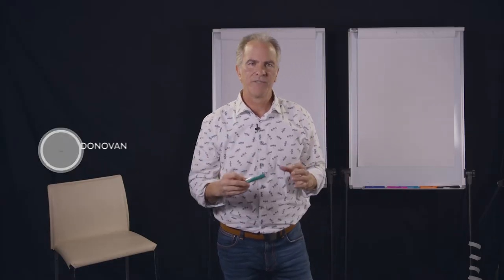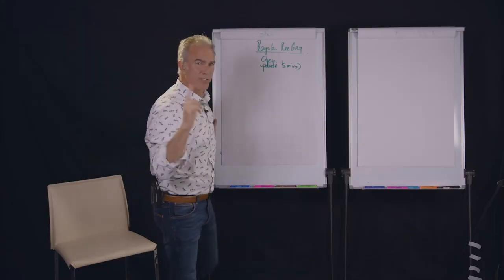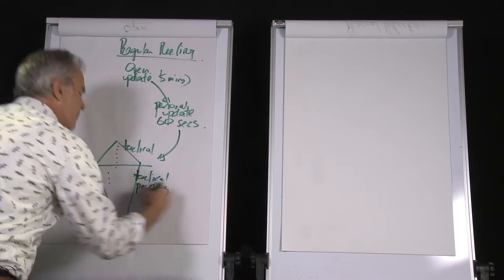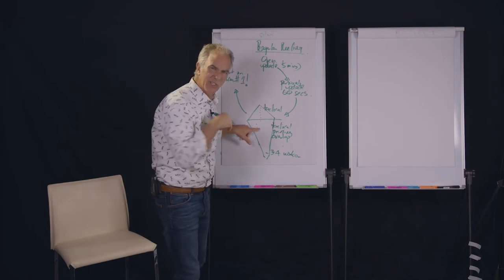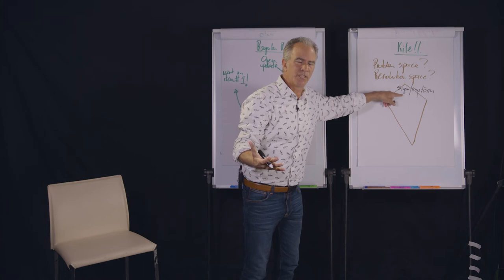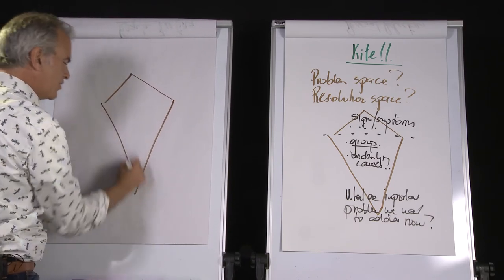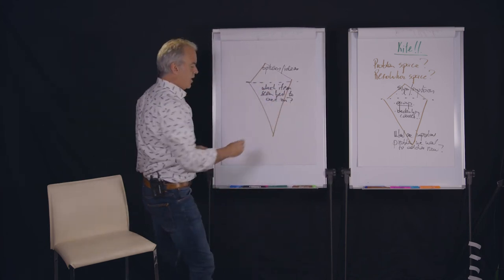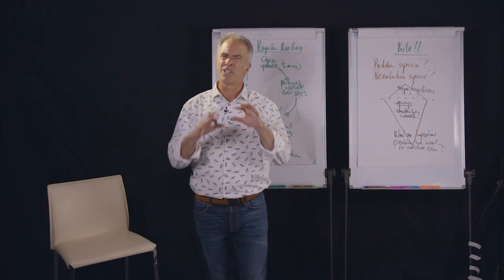The Change Company - Kite Training Video